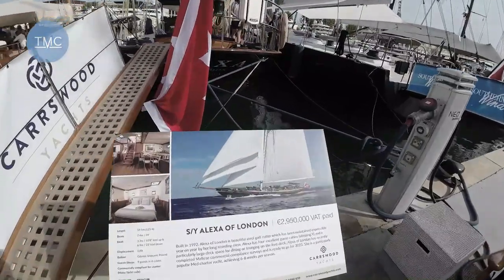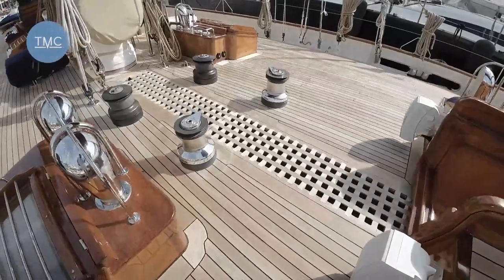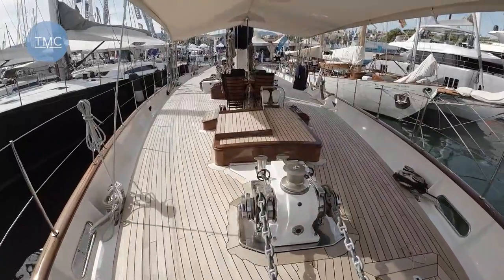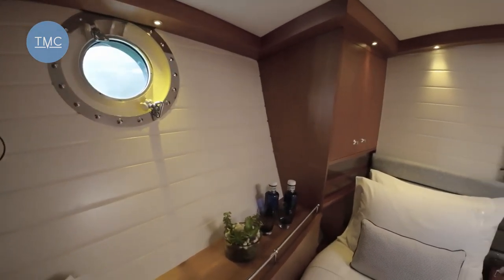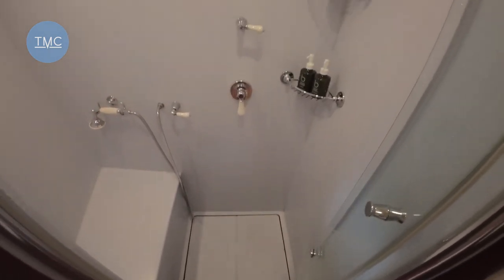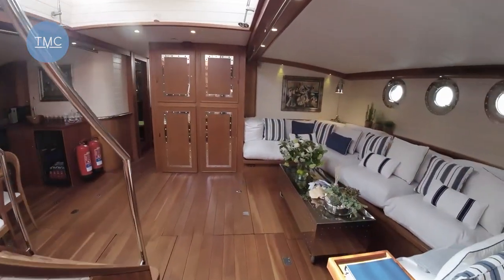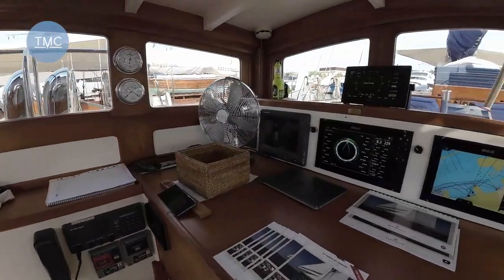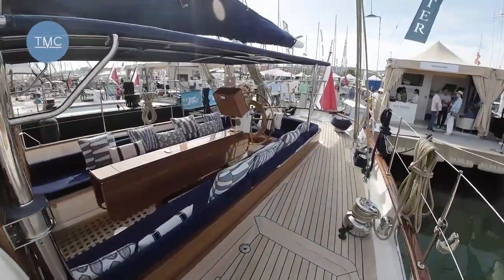Alexa of London I 37.5m gaff-rigged sailing yacht I Full tour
Built in 1992 'Alexa of London' is a 37.5-metre gaff-rigged sailing yacht offering stunning classic lines and a gracious yet powerful rig configuration.
Alexa has been meticulously maintained year on year by her passionate owners and long standing crew. Now available for sale at 3million Euros she is without doubt the ‘belle’ of any anchorage and is much admired wherever she sails. Alexa truly is a turn-key package and would suit the owner who loves powerful gaff yacht sailing but with the onboard luxuries of a modern day superyacht.

Huge thanks to the team at Carrswood Yachts for access to this very special yacht.